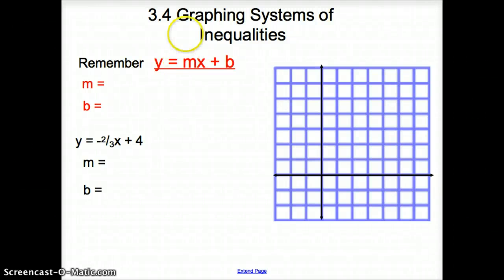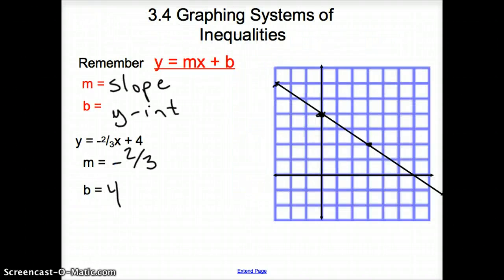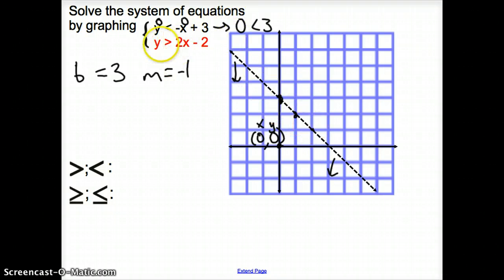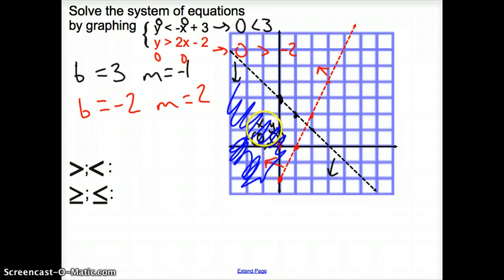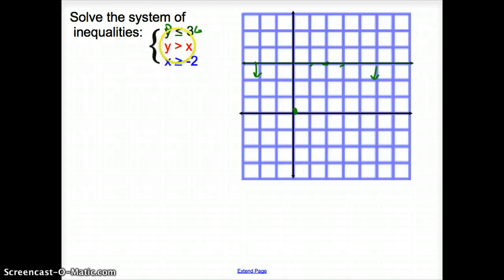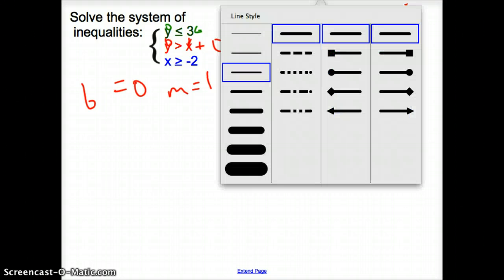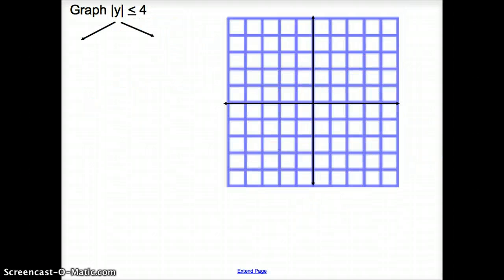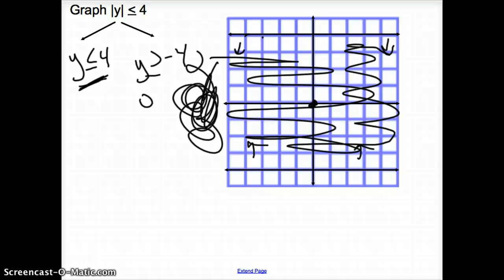3.4 Graphing Systems of Inequalities